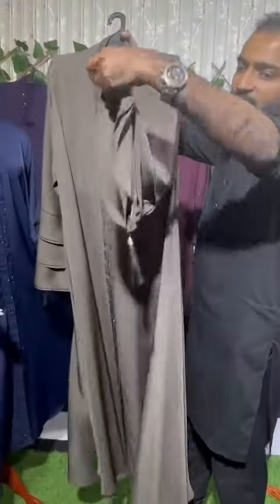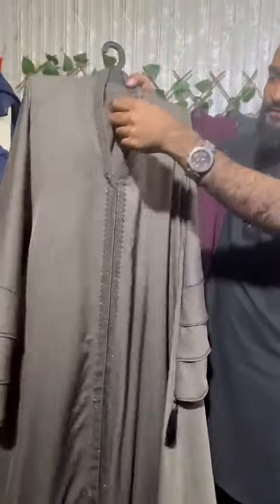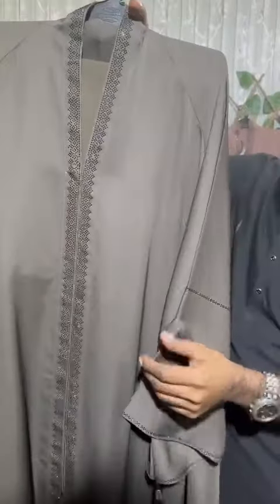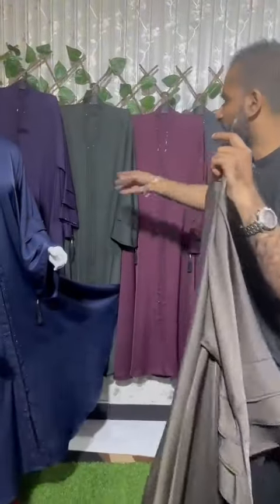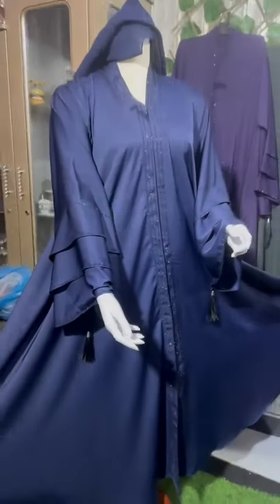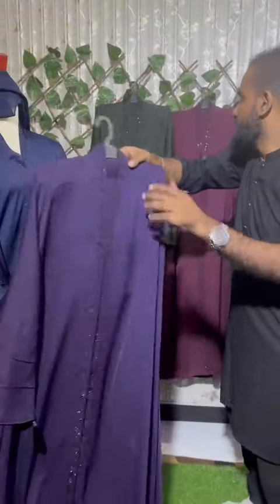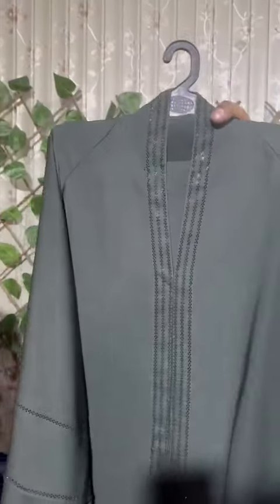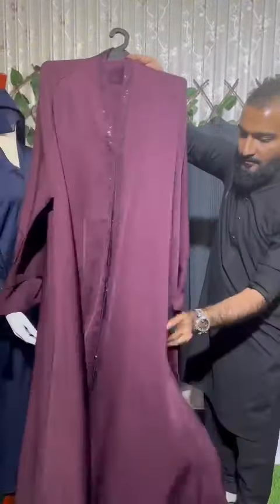full ghaer open abaya